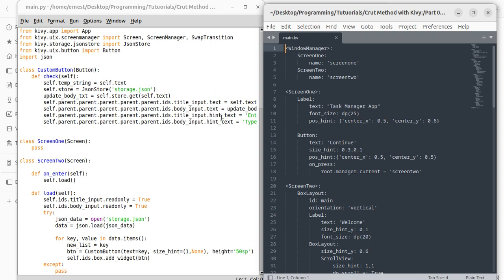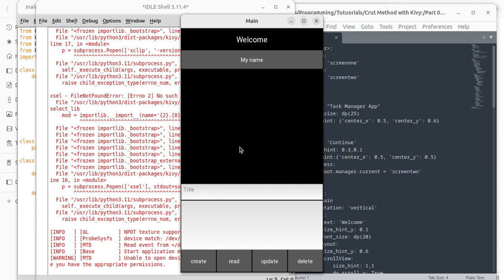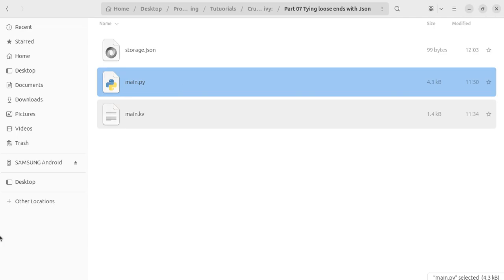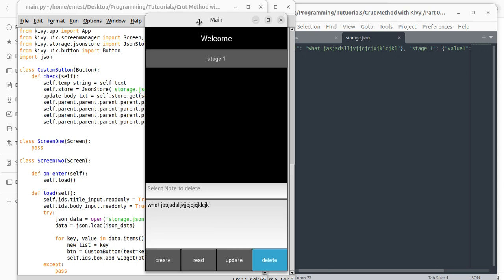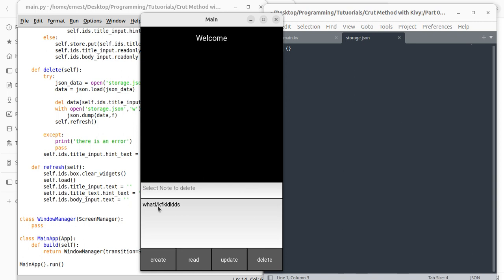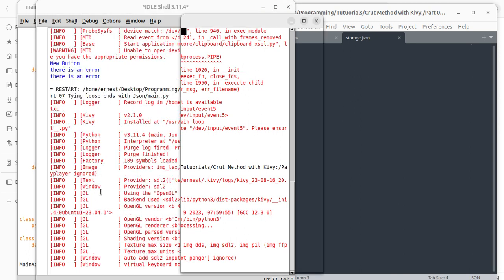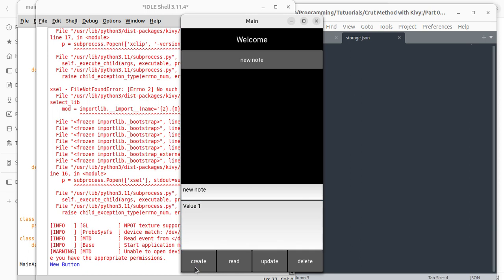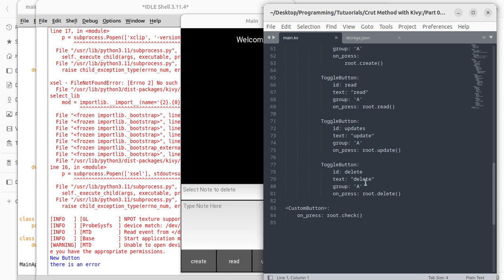Kivy Tutorial How to do CRUD Method with Kivy & Json File : Part 7 Tying Loose Ends With Json